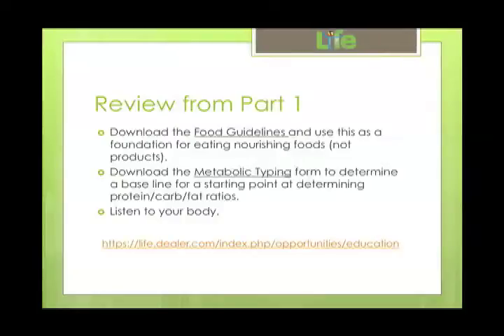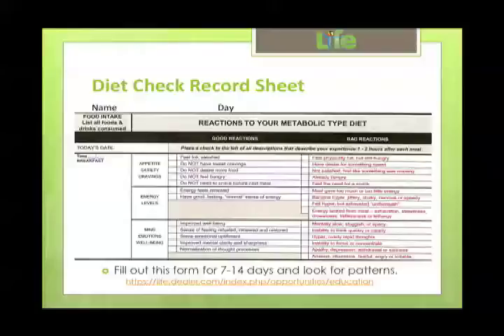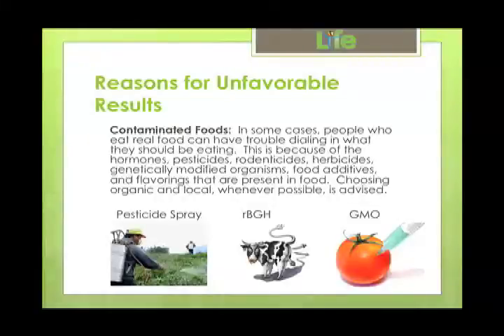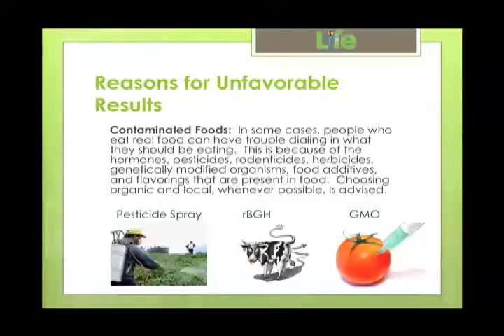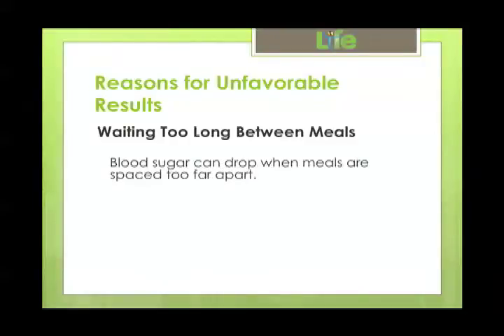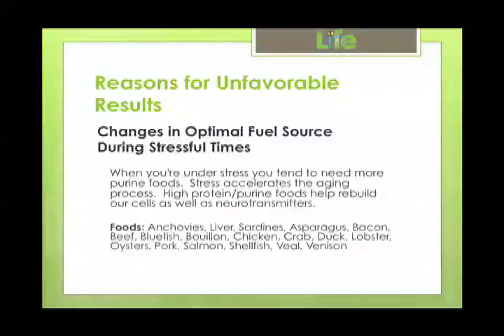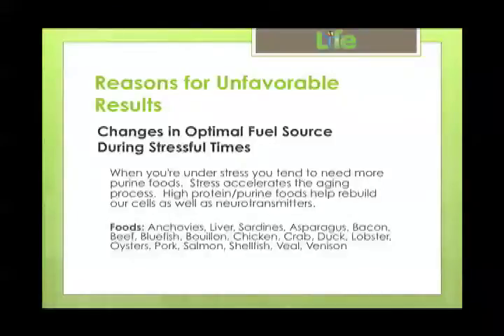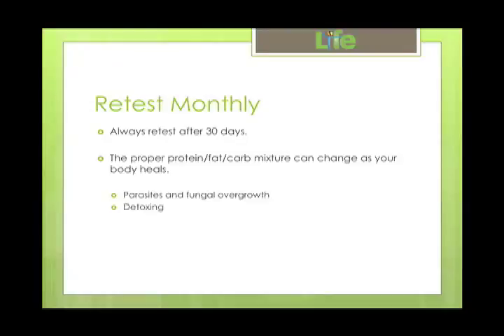What_To_Eat_P2